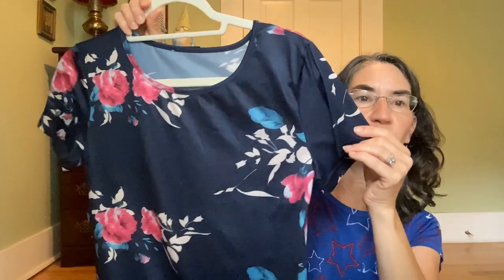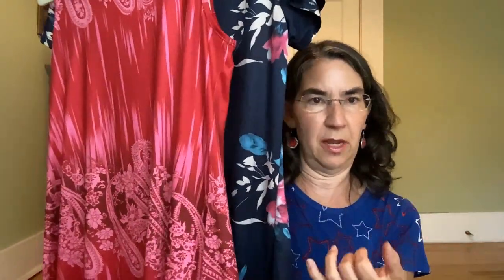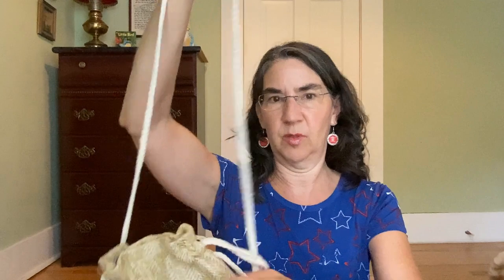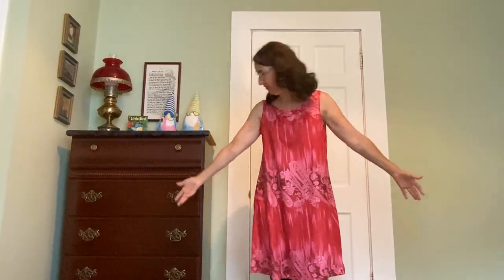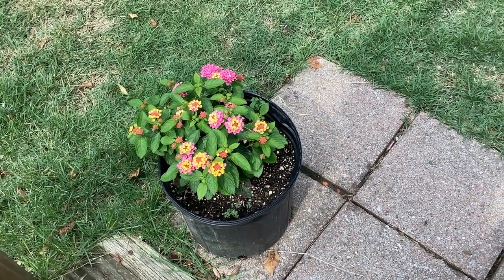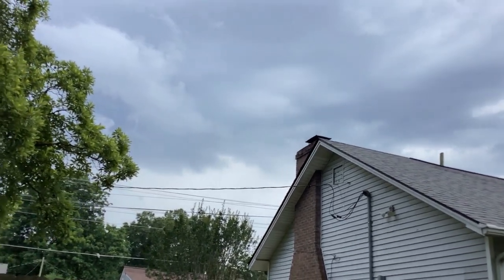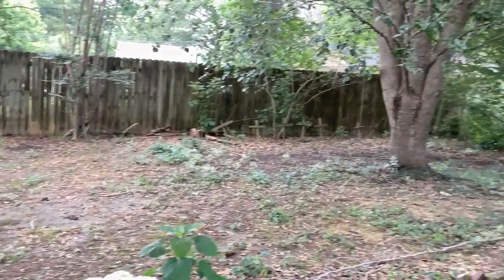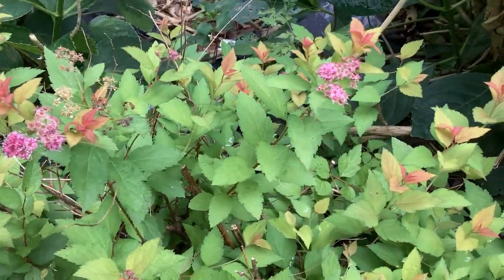Temu Haul! Dress Try On! Reviews! *Bonus Flower Garden Update!*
Hi all! Welcome to my 7th Temu Haul! I decided to try a couple of dresses. See what you think!!! Also bonus footage at the end showing my current flower gardening situation prior to yet another storm (LOL)

Thank you so much for your kind comments and for being a part of my YouTube family! I appreciate each and every one of you!! :)